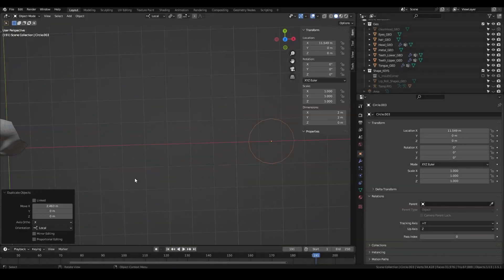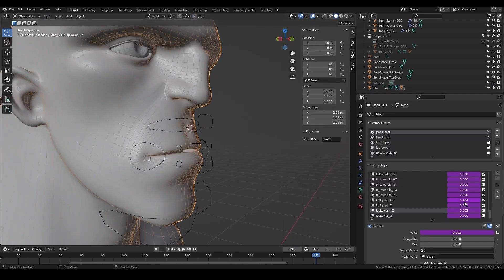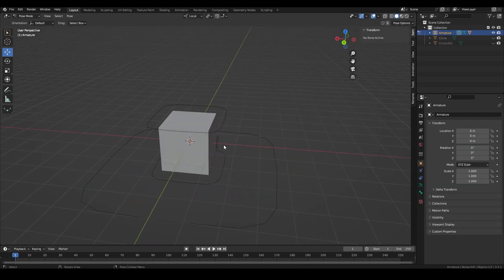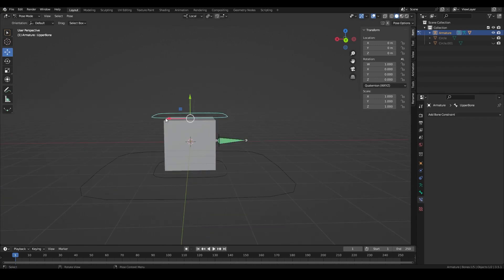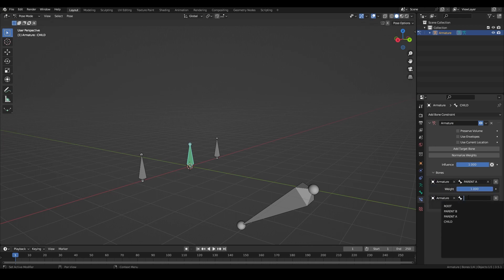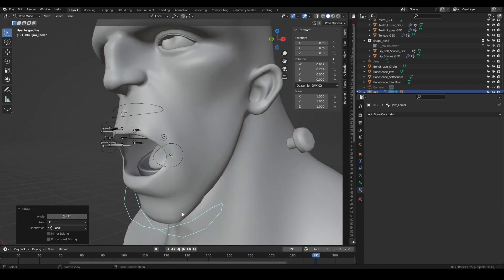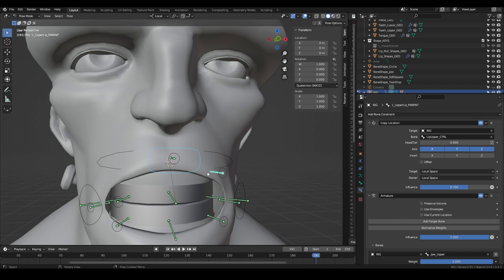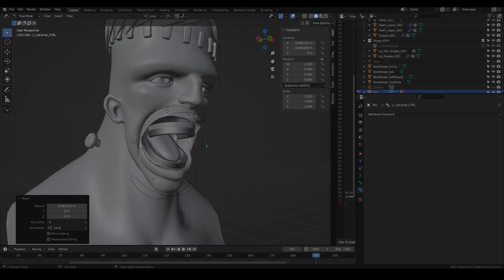Making The Controls Follow the Face!! (BLENDER)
Who would've thought that this would have been the hardest video for me to make. I must have recorded this video over 5 times because either stuff wasn't working or I simply had come up with a better method.

The script:
import bpy

def createParentBones(oldSuffix,newSuffix):
print(' ')
get the rig
 armature = bpy.context.object

get the selected bones
 selectedBones = bpy.context.selected_pose_bones

passes if no bones are selected
 if selectedBones == None:
  return

 duplicateBoneNames = []
 parentNames = []

cycles through the selected bones
 for bone in selectedBones:
  parentBone = bone.name.replace(oldSuffix,newSuffix)
  if armature.data.bones.get(parentBone):
if parent bone exists deselect the child bone
   bone.bone.select = False
   bone.bone.select_head = False
   bone.bone.select_tail = False
  else:
store the name of the duplicate bone
   duplicateBoneNames.append(bone.name+'.001')
   parentNames.append(parentBone)

 bpy.ops.object.mode_set(mode='EDIT')

 bpy.ops.armature.duplicate()

rename all of the bones
 if parentNames:
cycles through the duplicated bones
  for duplicateBoneName, parentName in zip(duplicateBoneNames, parentNames):
name the bone
   parentBone = armature.pose.bones.get(duplicateBoneName)
   parentBone.name = parentName
   originalBone = armature.pose.bones.get(parentName.replace(newSuffix,oldSuffix))

enter edit mode
   bpy.ops.object.mode_set(mode='EDIT')

deselect all of the bones
   for bone in armature.data.edit_bones:
    bone.select = False

   if originalBone.name in armature.data.edit_bones:
    armature.data.edit_bones[originalBone.name].select=True
   if parentBone.name in armature.data.edit_bones:
    armature.data.edit_bones[parentBone.name].select=True
    bpy.context.object.data.edit_bones.active = armature.data.edit_bones[parentBone.name]

   bpy.ops.armature.parent_set(type='OFFSET')

   bpy.ops.object.mode_set(mode='POSE')
   parentBone.custom_shape = None

 bpy.ops.object.mode_set(mode='POSE')
 bpy.context.view_layer.update()

run the function
createParentBones('_CTRL','_PARENT')